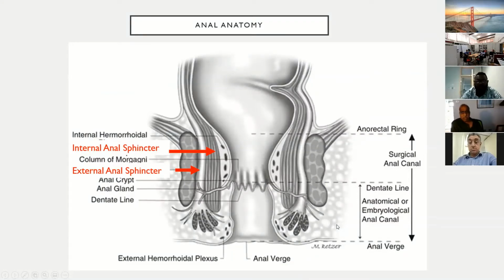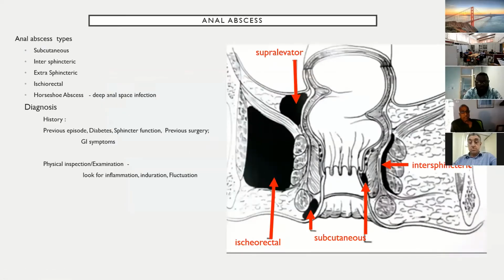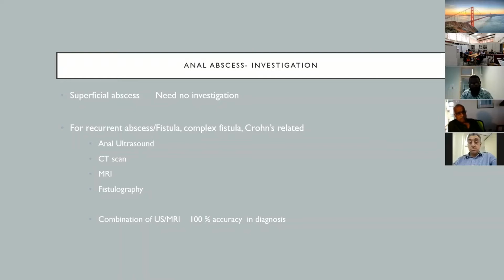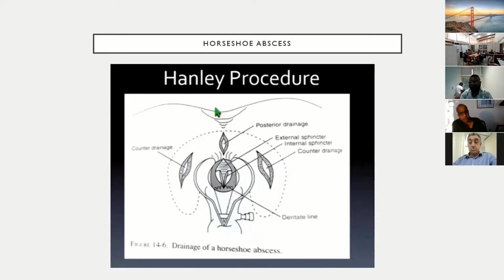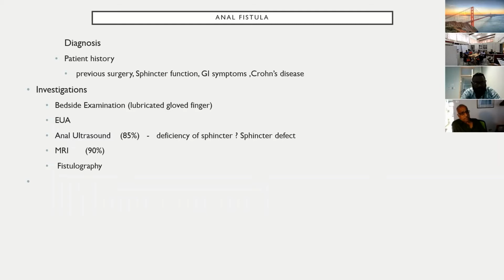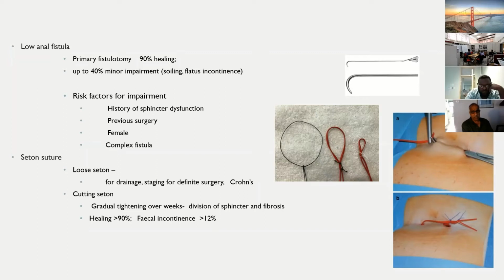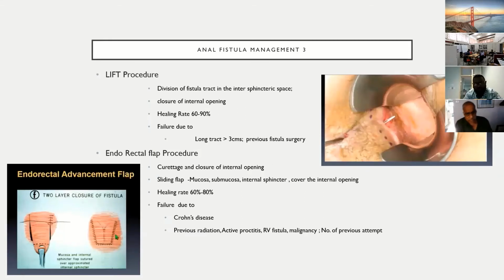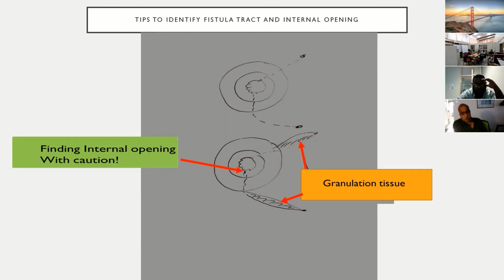anal fistula ZOOM session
This session discusses the basic of managing anal abscess and fistula in the South Pacific, where MRI, Endoanal ultrasound are not readily available.